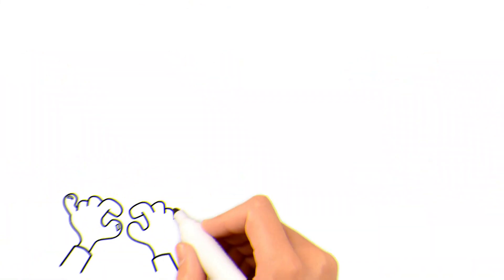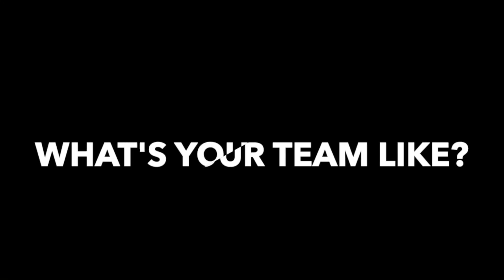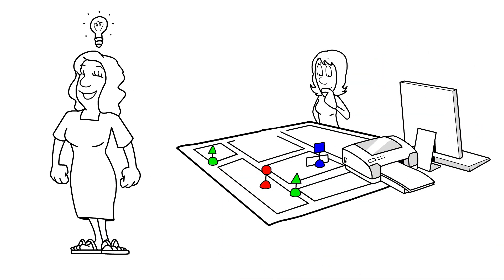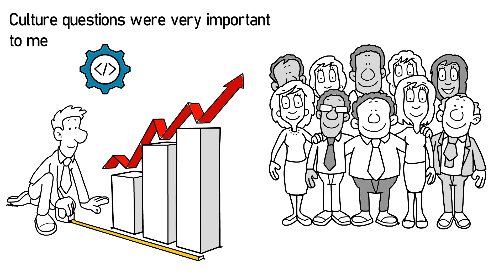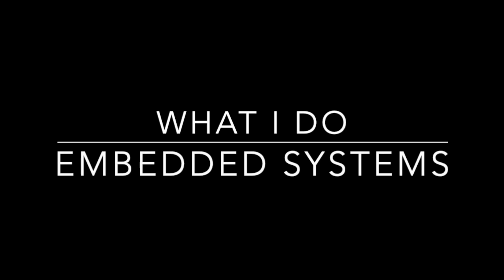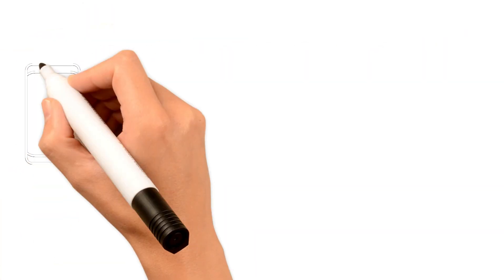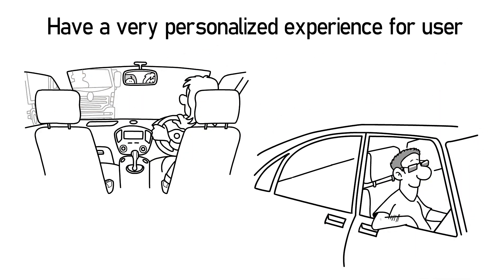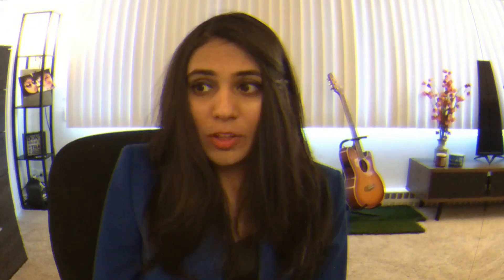software engineer at Amazon - my day in the life | Dev Stories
In this video, Shalaka walks us through the Day in the Life at Amazon. If you're curious about the tech industry and what a software engineering role looks like, Shalaka walks us through the pros and cons of their role, interview tips, and more. I hope it's of help! Shalaka is phenomenal at mentoring and is always open to helping others out -- she can be found on LinkedIn at: